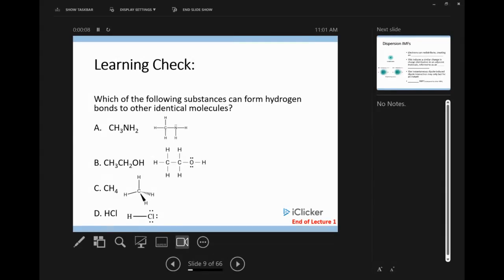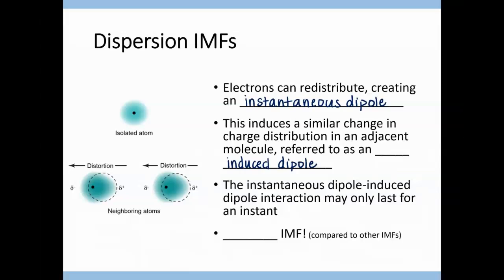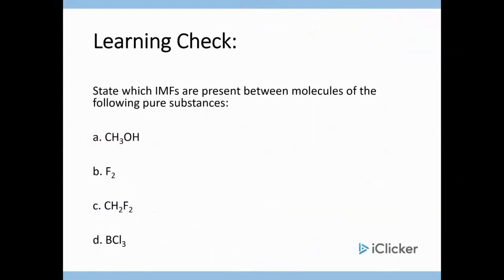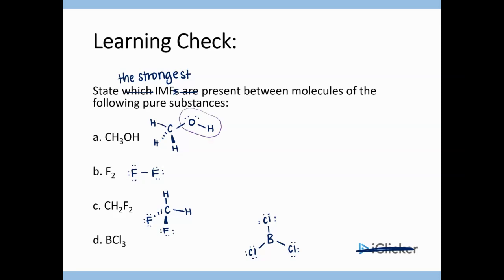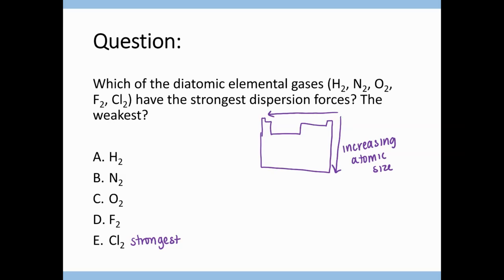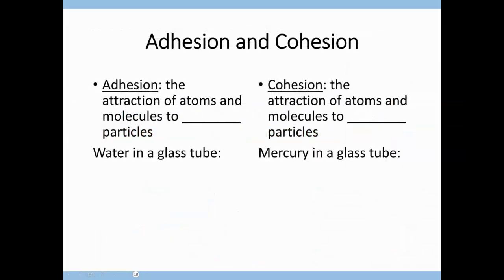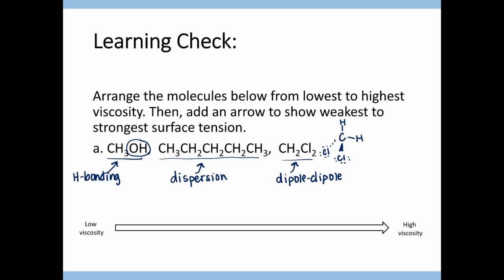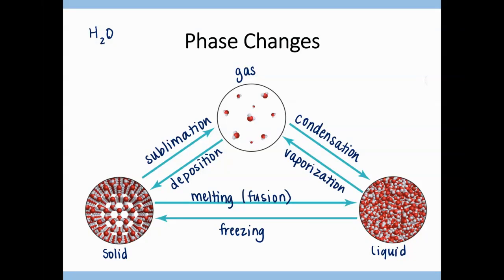General Chemistry II - Chapter 12 Part 2